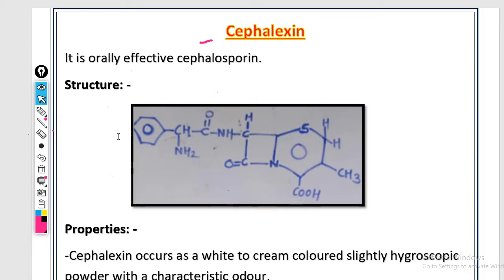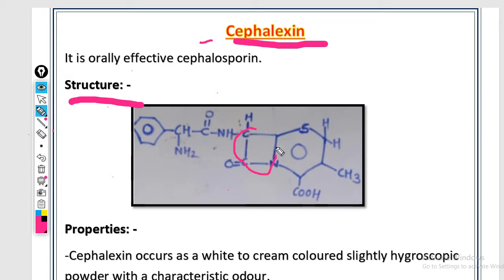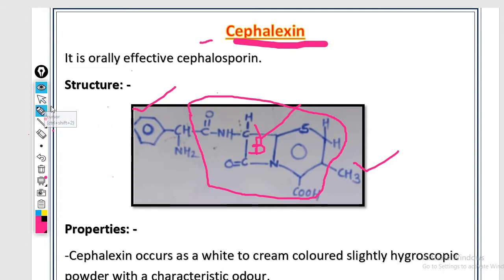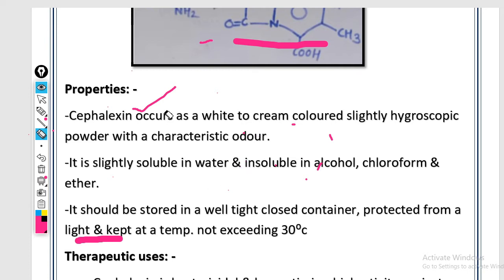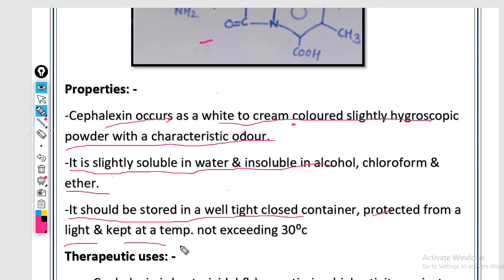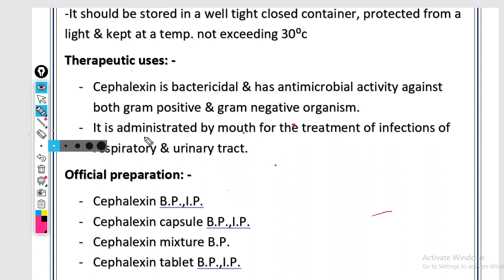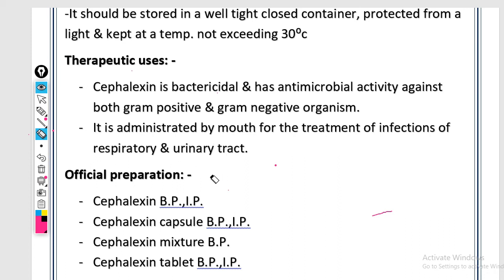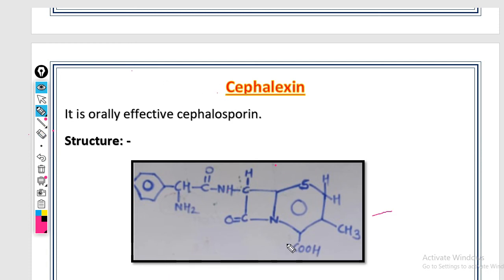Cephalexin drug chemical name, uses, structure , official preparation & properties